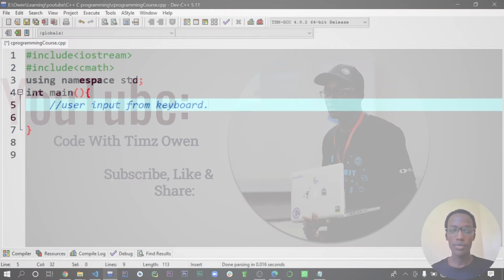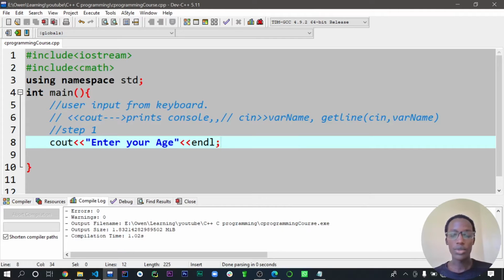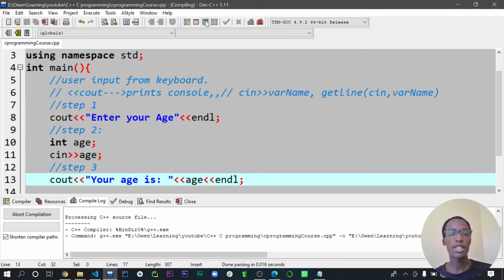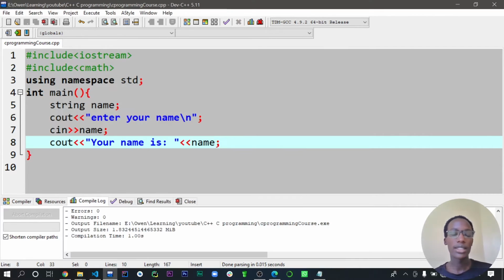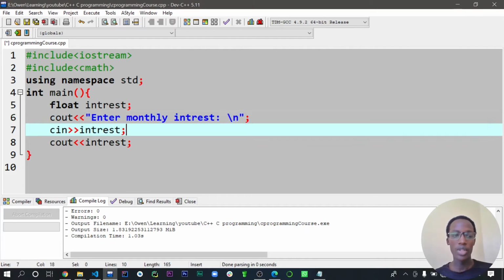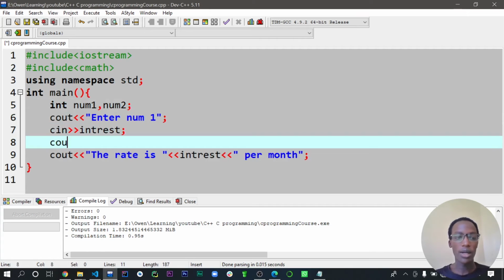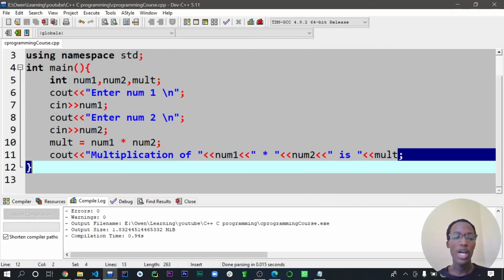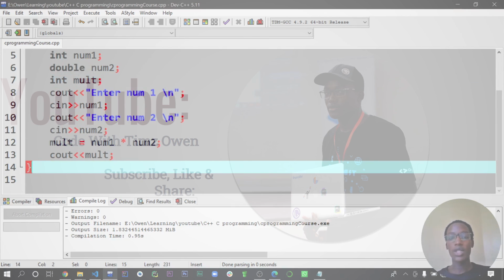lesson 7 user input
Getting user input from keyboard and performing different operation on data from the keyed-in data.